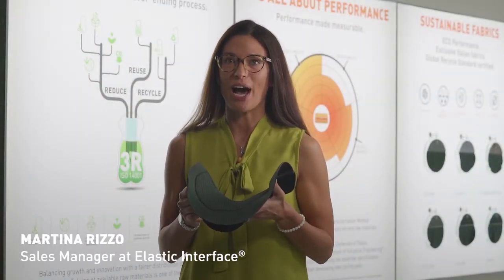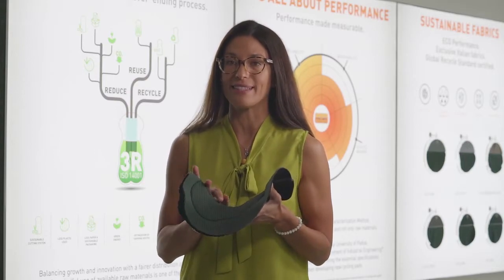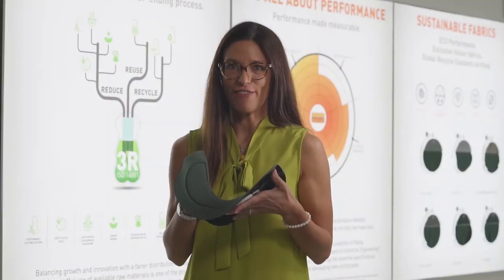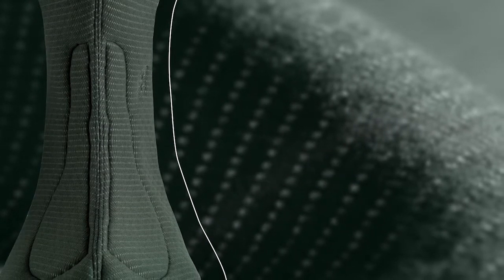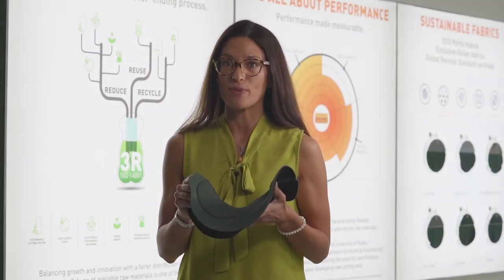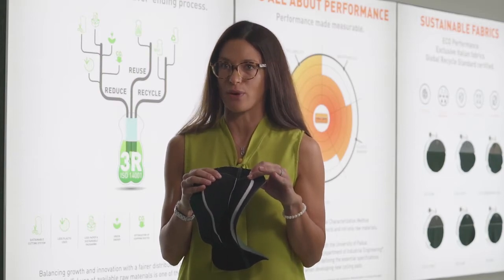Elastic Interface ® ENDURANCE ANATOMIC ECHELON chamois pad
An all-terrain bike pad developed by Elastic Interface ®.
The ENDURANCE ANATOMIC ECHELON offers great protection throughout the pelvic tract, thanks to high-density foams, 120 Kg/m3.

This seat pad is ideal for long distance rides on both road and mtb rides.

The "Eco X-Mix fabric" features a mixed composition of polyamide and polyester. The mixed-yarn composition guarantees cooling functions and quick dry with a superior softness.